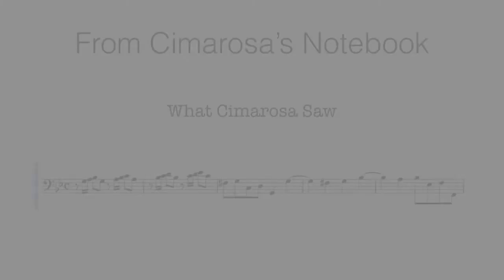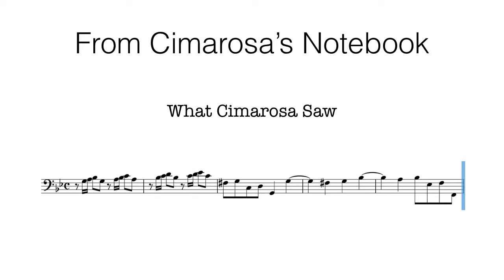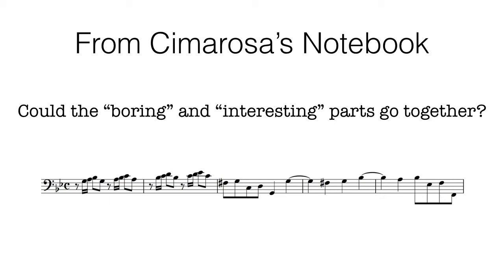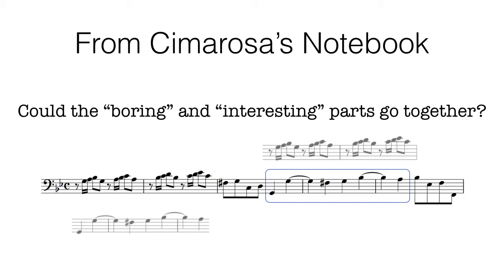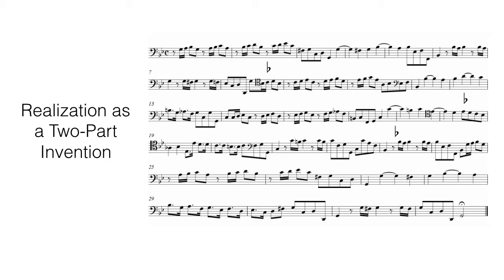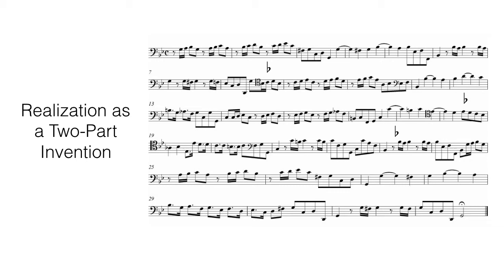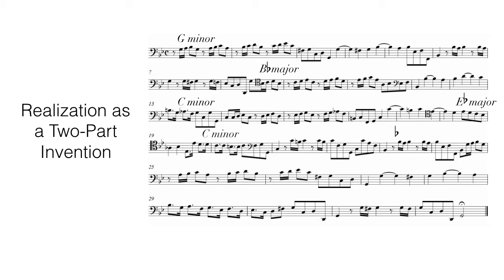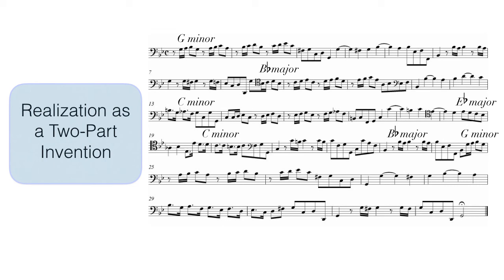Video 2.4--A Musical Puzzle